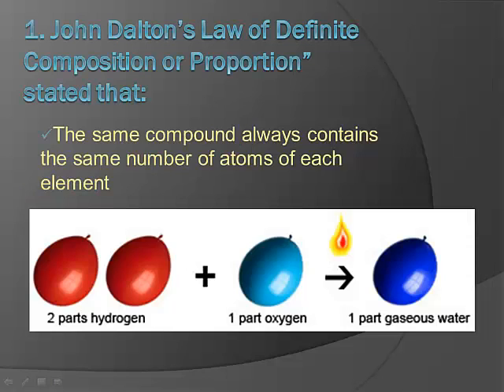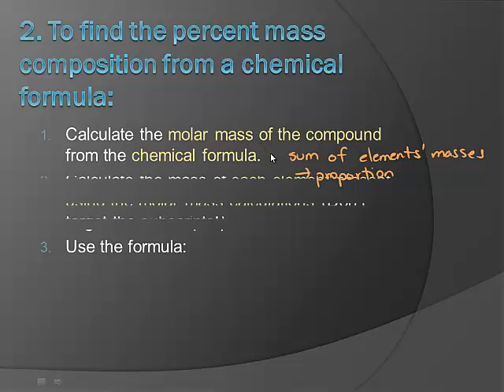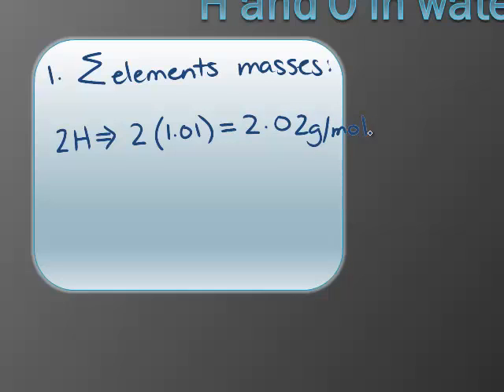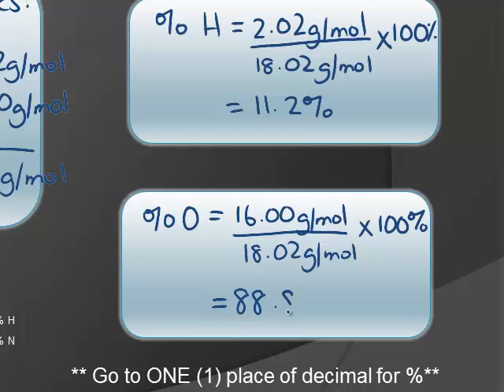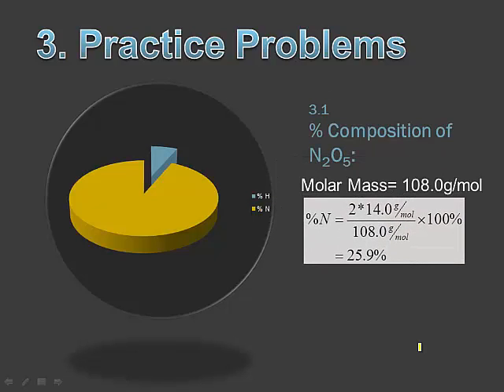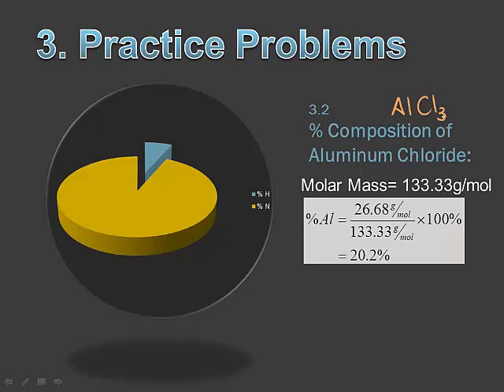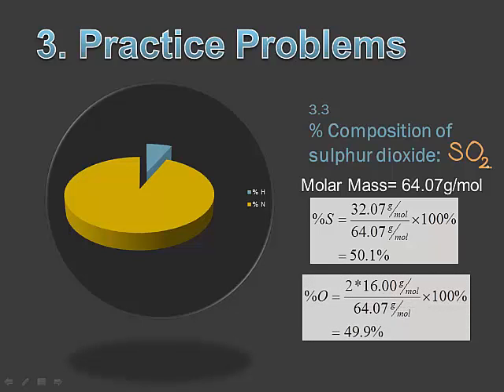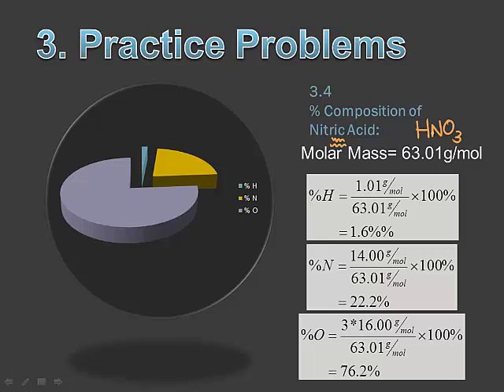Unit 3-- Day 5: Percent Composition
This video introduces the concept of percent composition, which will help us next day in determining empirical and molecular mass.